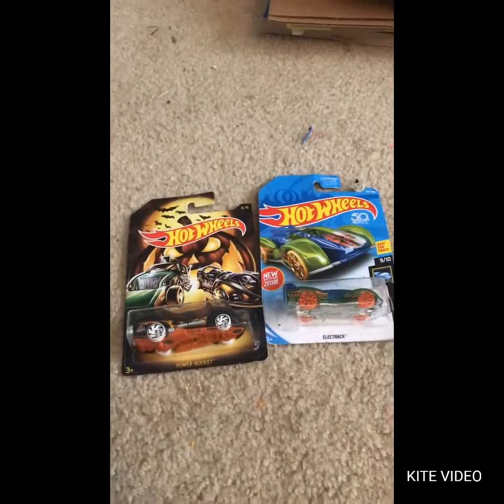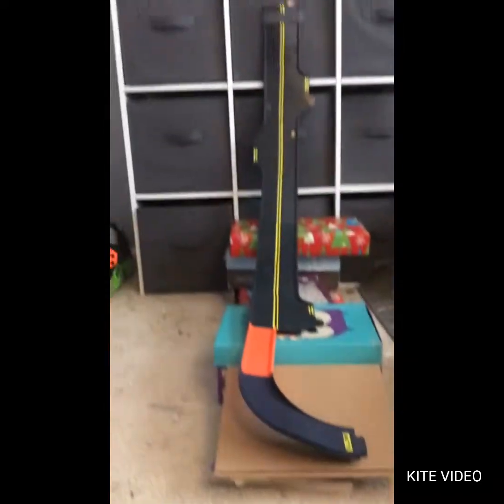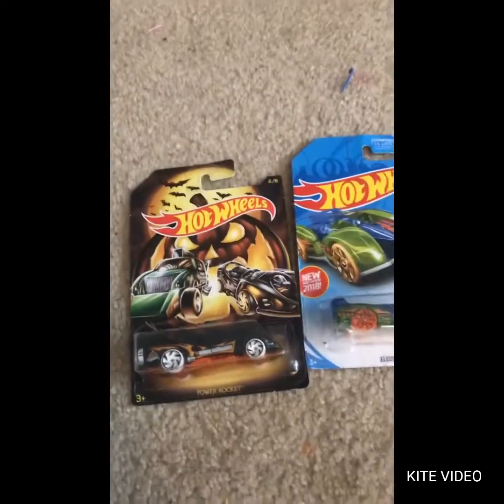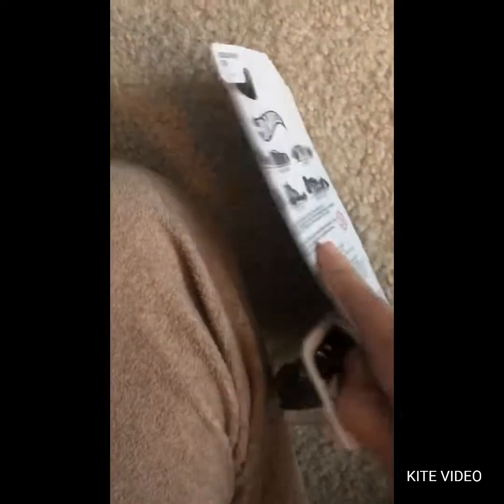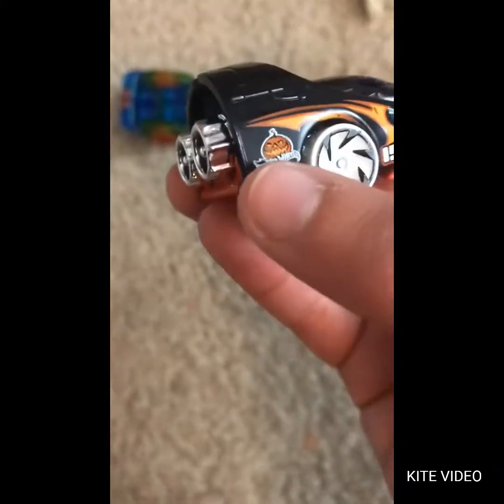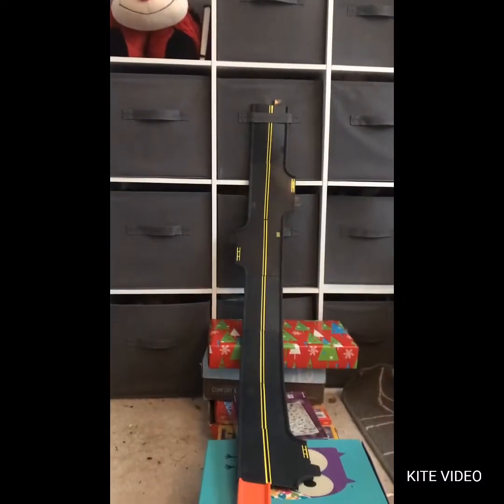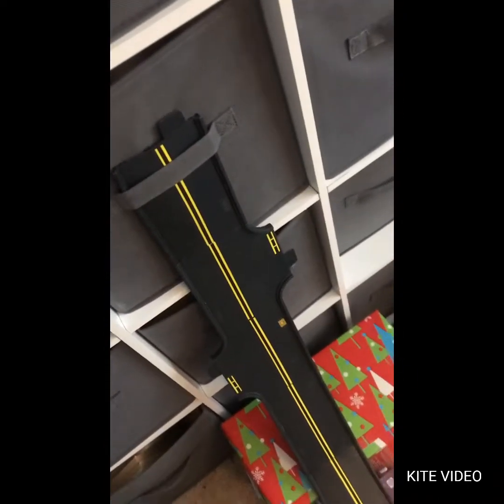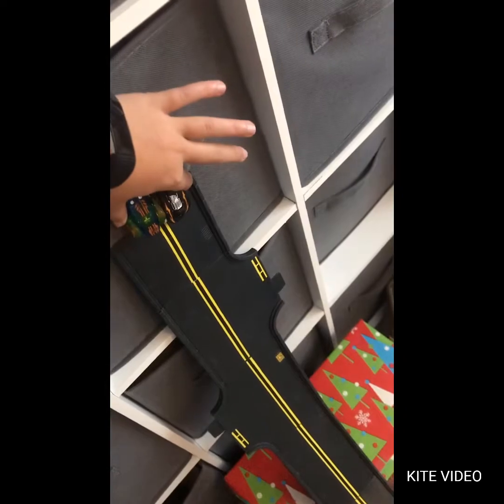Hot wheels Race